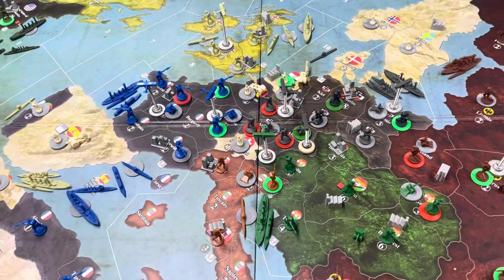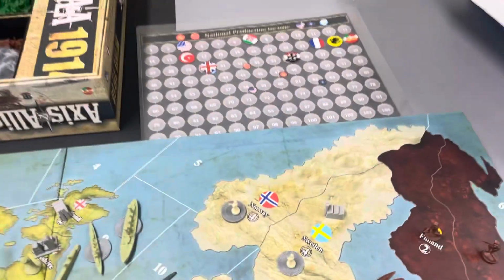Axis and Allies 1914 (GW 1914 Setup) Introduction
Playing a game of Axis and Allies 1914 with some twists in it!